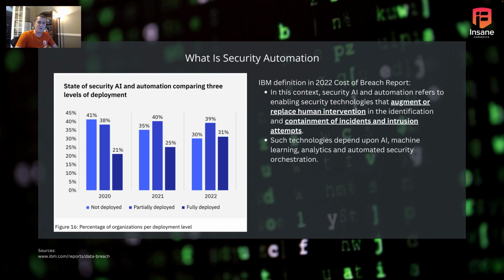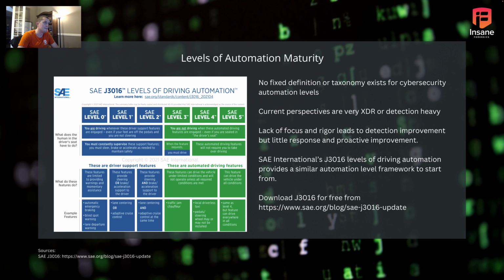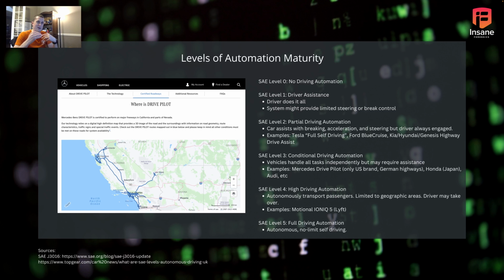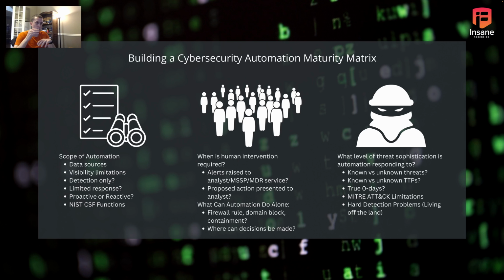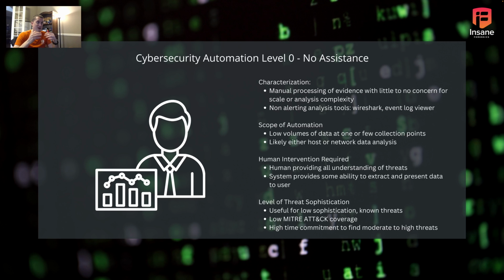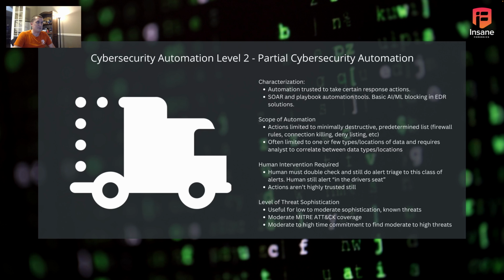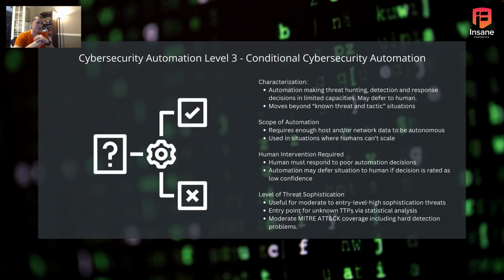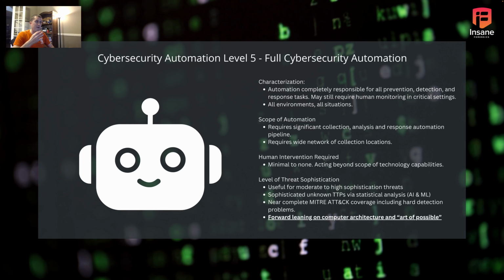How to Measure Cybersecurity Automation Maturity and Possibility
Cybersecurity automation provides companies with technologies to augment or replace human involvement in proactive and reactive cybersecurity operations. From XDR, to SOAR, to network and endpoint detection platforms, automation reduces resources required and scales the ability for an organization to protect it's global operations.

This TechTalkTuesday dives into the basics of cybersecurity automation, talks about the proven return on investment documented by IBM and others, shares information about the SAE J3016 automobile automation levels, and proposes a matrix for rating and classifying cybersecurity automation including important considerations like what the automation actually detects, the role of the human in the loop, and how sophisticated of threats can be discovered.

Chapters:
00:00 - Intro
00:26 - What is Cybersecurity Automation
02:26 - Return on Investment for Cybersecurity Automation
04:41 - Levels of Automation Maturity for Vehicles under SAE J3016
11:19 - Key Considerations In Building a Cybersecurity Automation Maturity Matrix
15:25 - Cybersecurity Automation Level 0 - No Assistance
17:00 - Cybersecurity Automation Level 1 - Analyst Assistance
19:49 - Cybersecurity Automation Level 2 - Partial Cybersecurity Automation
21:55 - Cybersecurity Automation Level 3 - Conditional Cybersecurity Automation
25:15 - Cybersecurity Automation Level 4 - High Cybersecurity Automation
27:29 - Cybersecurity Automation Level 5 - Full Cybersecurity Automation
28:51 - Wrapping Up